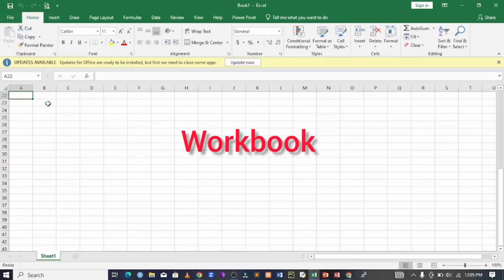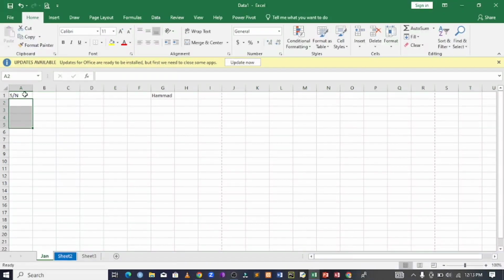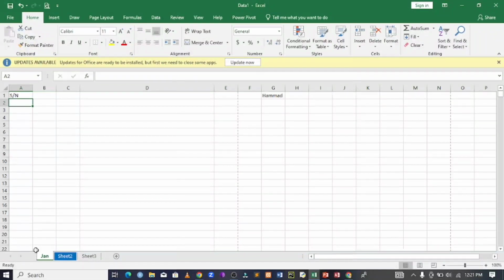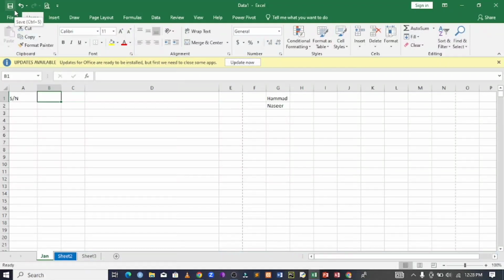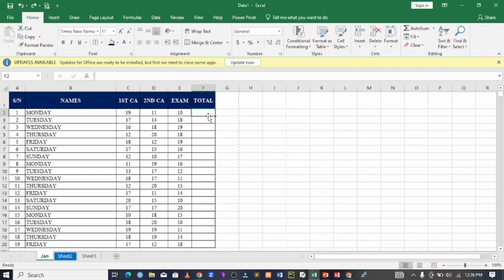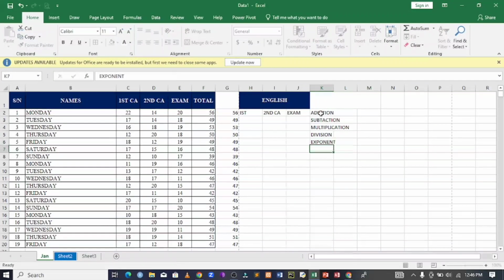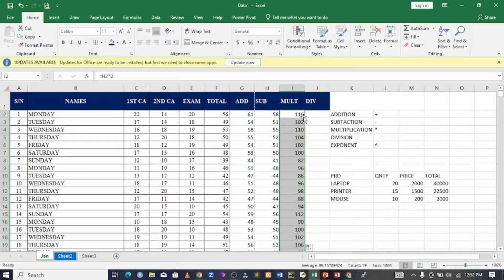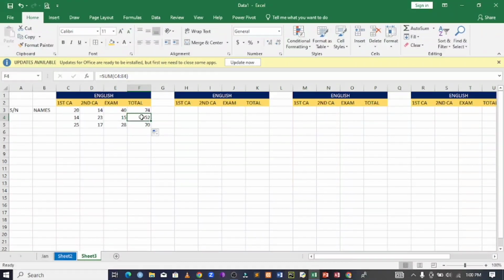Day 3 Virtual Assistants